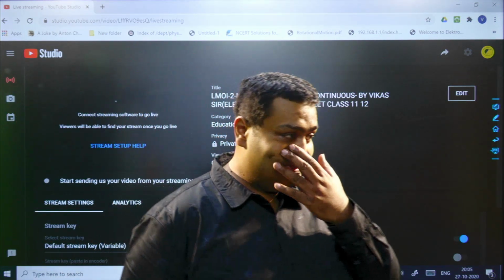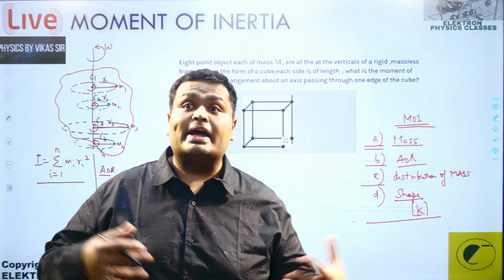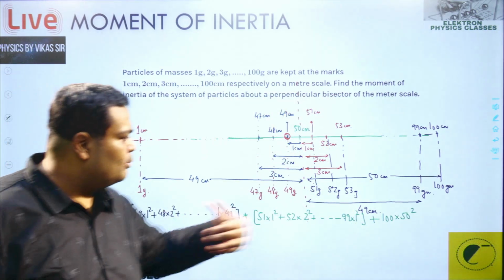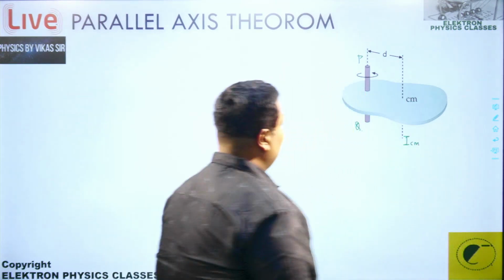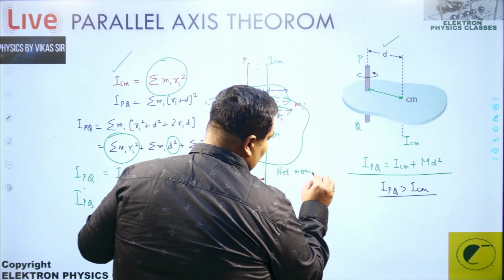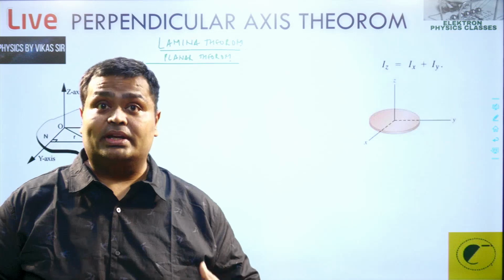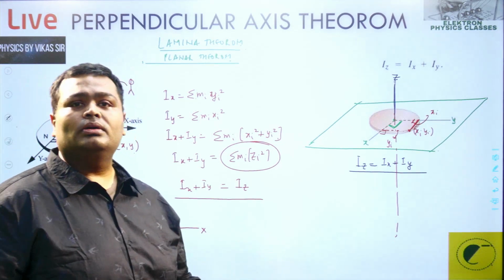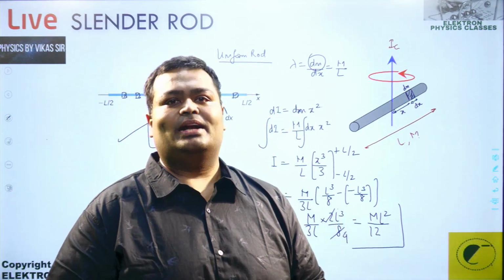LM0I-02HD-MOMENT OF INERTIA-CONTINUOUS OBJECTS-PART1-VIKAS SIR-ELEKTRON PHYSICS JEE NEET CLASS 11 12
LM0I-02-MOMENT OF INERTIA-CONTINUOUS OBJECTS-PART1-HD VERSION

VIKAS SIR-ELEKTRON PHYSICS

JEE NEET CLASS 11 12